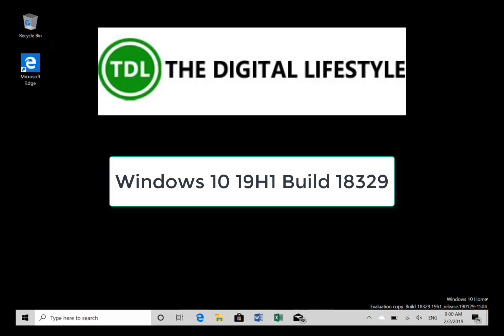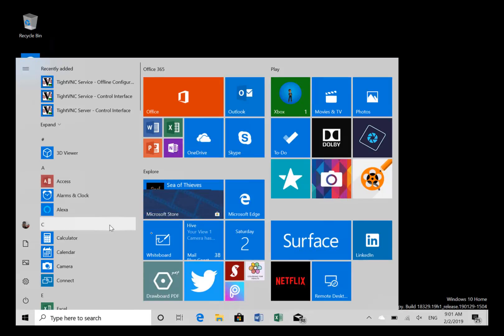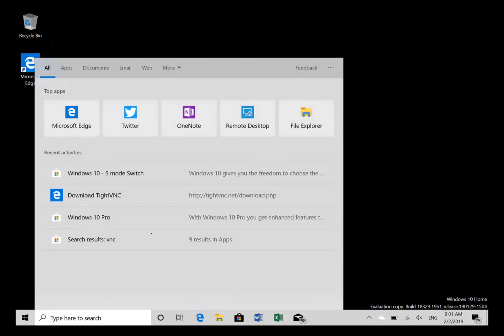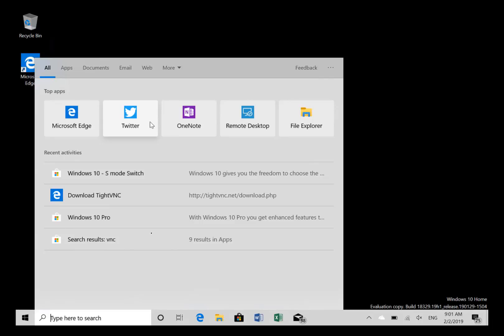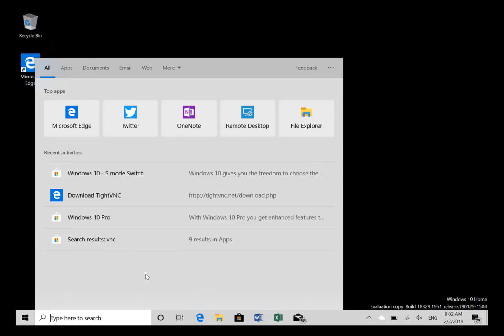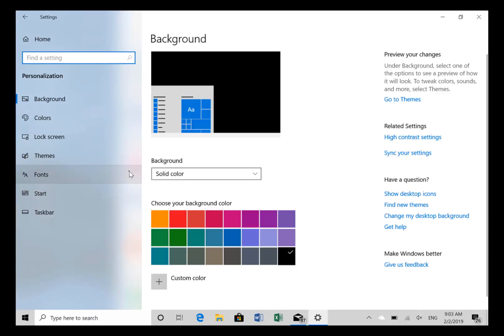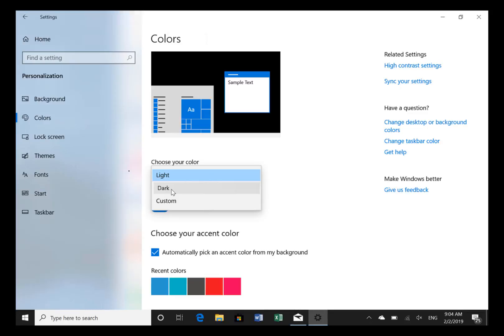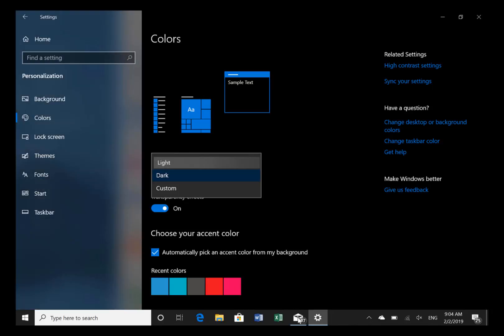Hands on with Windows 10 19H1 Build 18329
In this video I take a look at some of the changes to Windows 10 19H1 build 18329